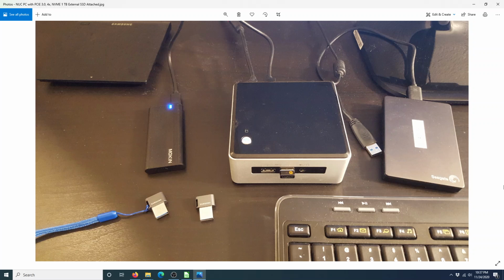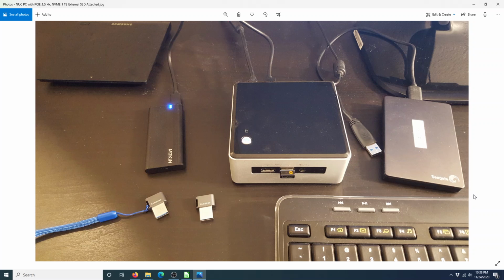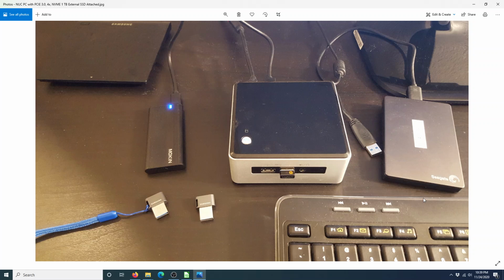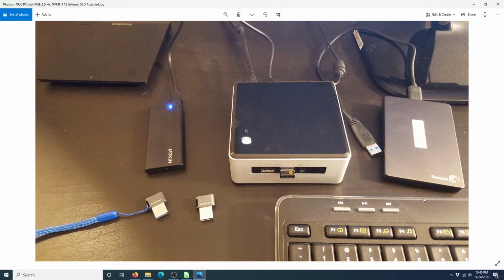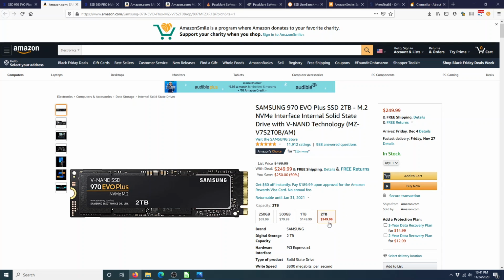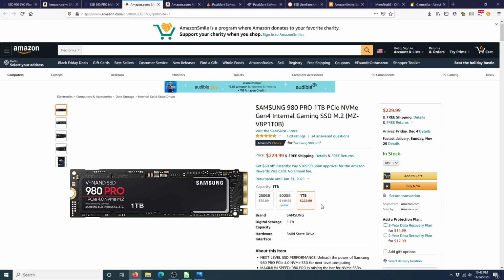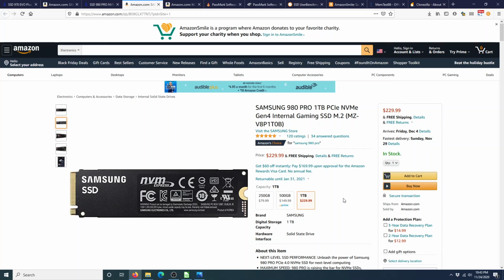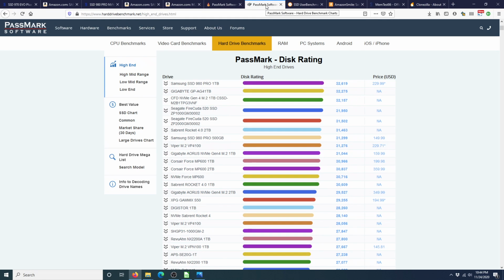Tips for fast and easy PC storage options and my ideal storage setup - PCIe NVMe 3.0 and 4.0 SSDs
I have time stamps with descriptions below for the video and a document link that provides information and links to the parts mentioned in the video.

This is more of a video for people who are not familiar with PCs but it may provide some insights to more advanced users.

00:00 Intro
00:28 Three drives setup
00:52 External/Internal drive for storing files
01:18 Reasons for using external drive
01:32 Note about speed reduction that occurs using an external drive
02:20 Note about only PCIe 3.0 enclosures currently available and size limit
03:00 3rd drive as a backup
04:00 Note about SATA spinning hard drives more prone to corruption and damage
04:24 Links to parts and notes on speed limitations from enclosure

05:28 Why Samsung over others?

06:24 Getting as large of a capacity as possible
07:18 Passmark and other benchmarking sites for SSDs
07:50 Flash drives as possible alternative storage option

08:30 Smaller flash drives as boot disks for RAM testing software, disk cloning software, and utilities that require you to boot outside of an OS environment.
Link to document that contains speed information about various PC interfaces and links to parts: